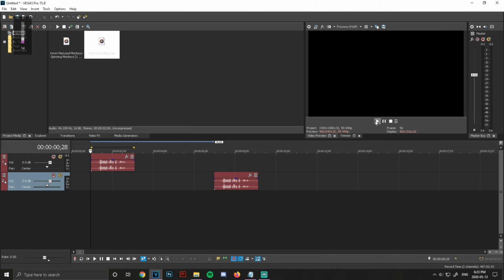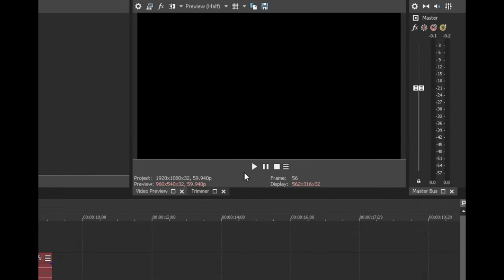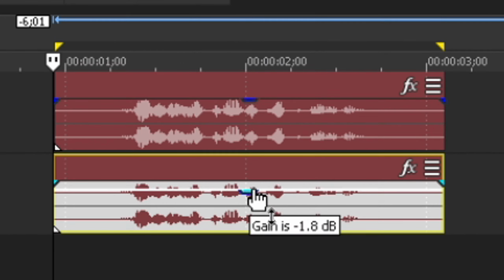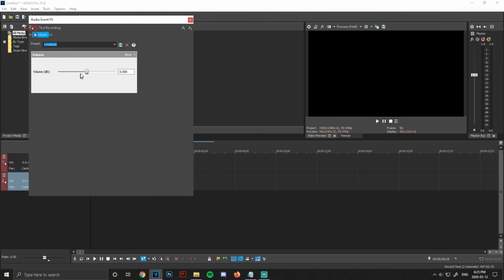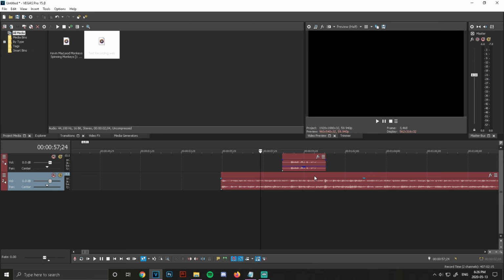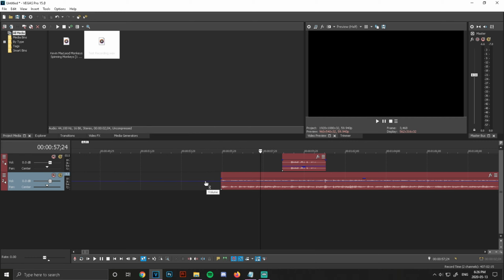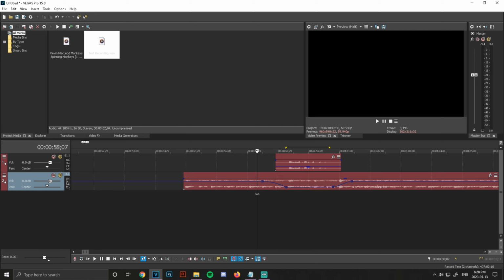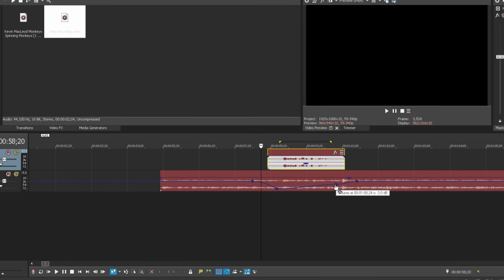Sony Vegas Audio Solutions Everyone Should Know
If you have anything to say or want to suggest, leave a comment; more information down below.